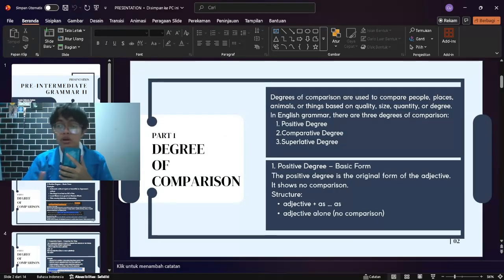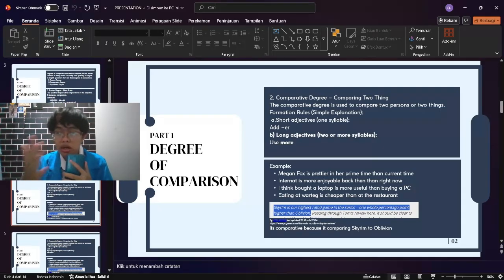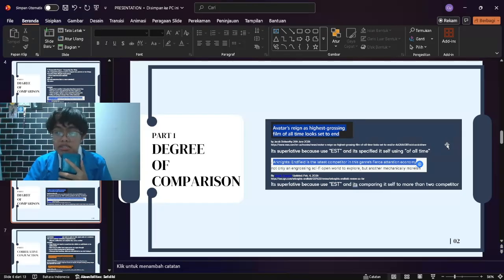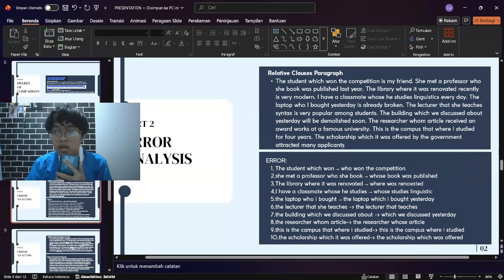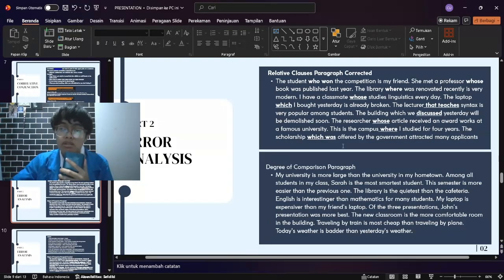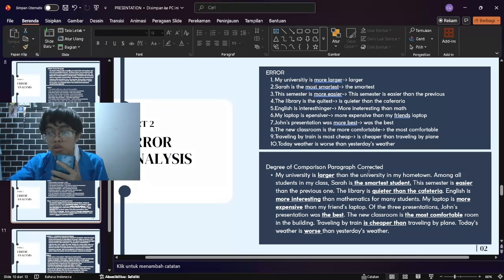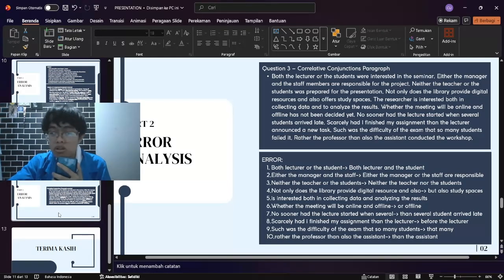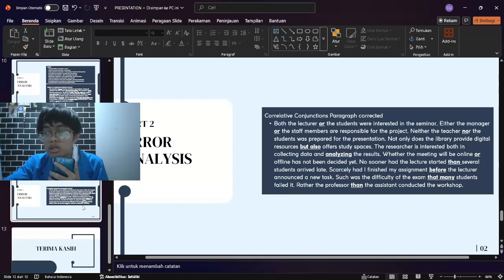Pre Intermediate Grammar Project 2 - Ganis Zahran Judan